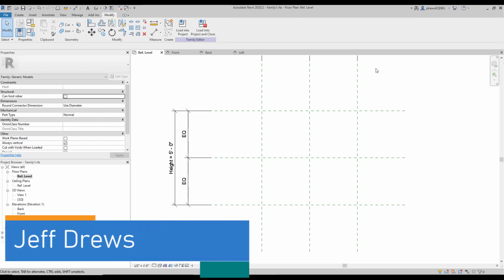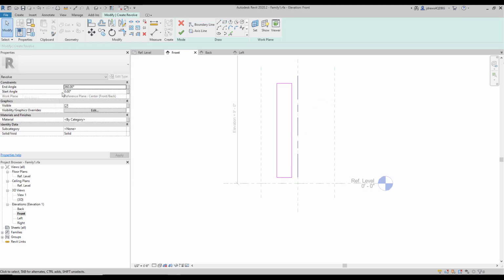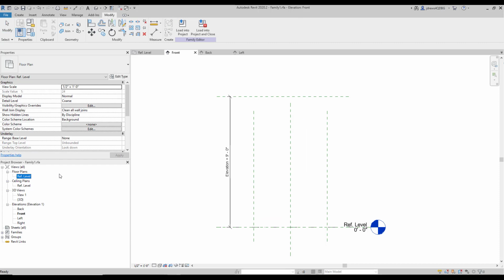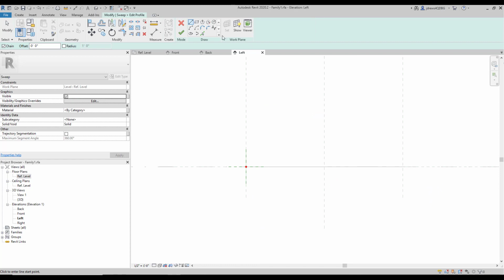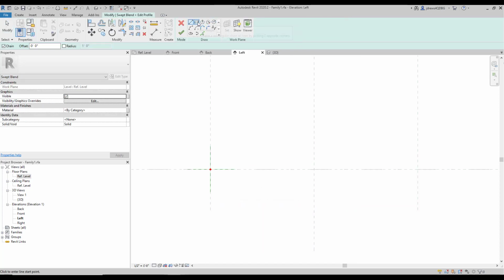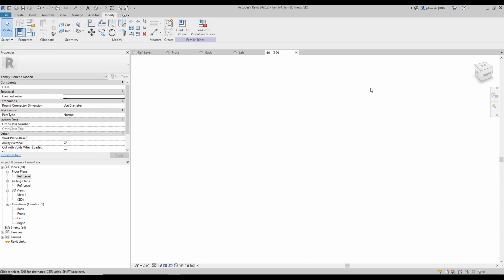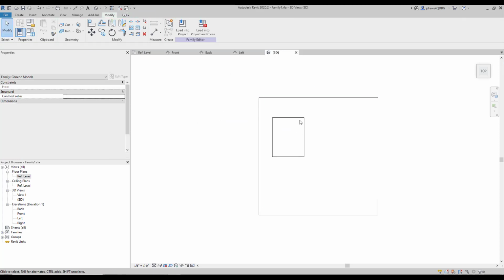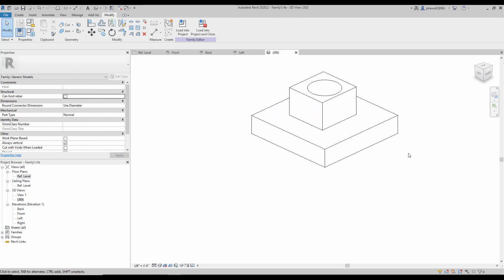Revit Families - Episode 1 Revit Family Basic Part 3 - Revolve, Sweep, Swept Blend, Voids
Welcome to our part 3 training video on Revit Family basics. In the episode, we will continue with the basics of best practices for creating your families. We will continue showing you the basics forms, Revolve, Sweep and Swept Blend. We will also go through how Void forms work.

If you like what you see and would like to set up some training sessions please for more information.